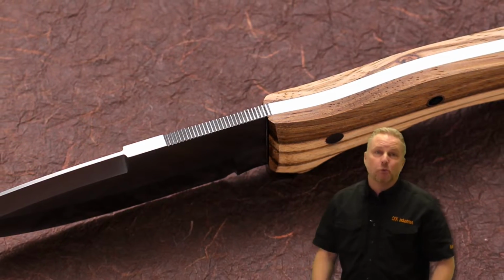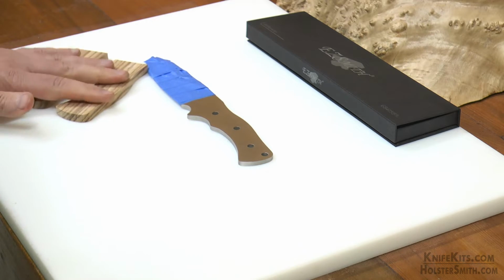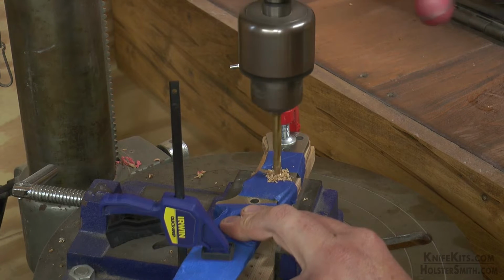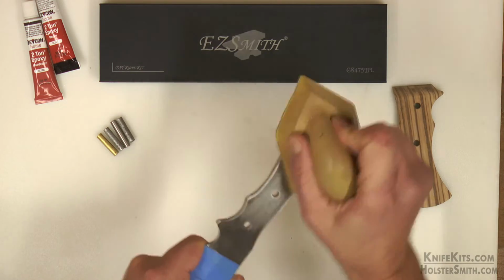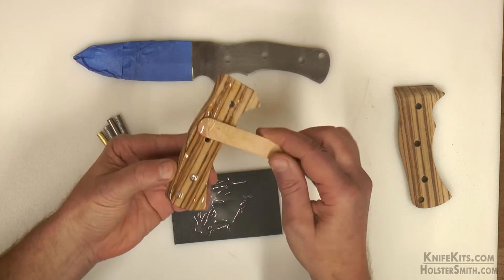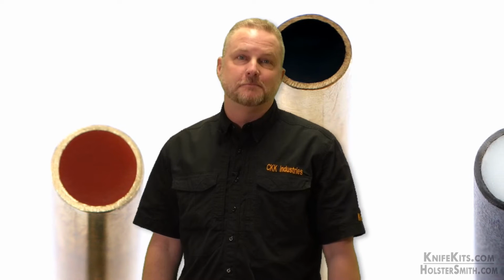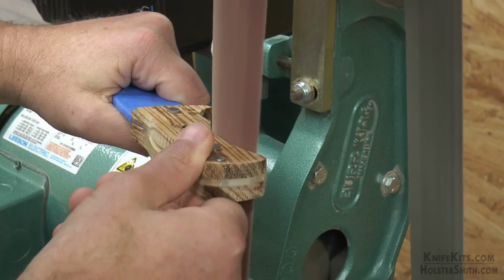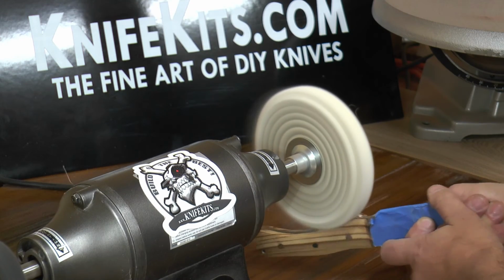How to Build: The Combat Survivor Knife Kit by KnifeKits.com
In this video, KnifeKits.com shows how to build a military style fixed blade knife kit called the Combat Survivor. The Combat Survivor knife kit in this demonstration was built with pre-machined Zebrawood handle scales. The video covers the complete fixed blade knife kit build from assembly to final sanding and polishing. The Combat Survivor is one of our most popular combat fixed blade models and provides hours of fun and knife building experience.

The supplies and tools used in this video can be found at the following links.